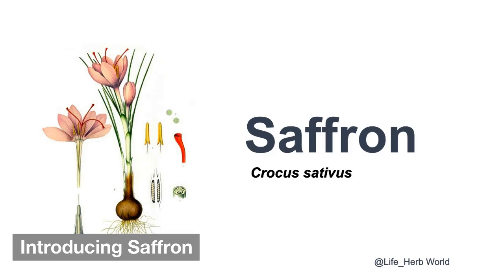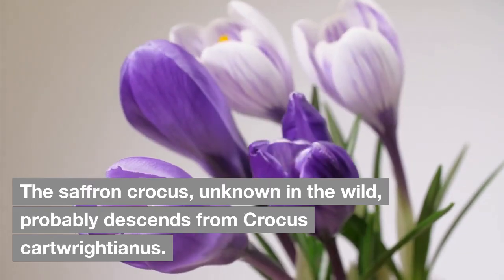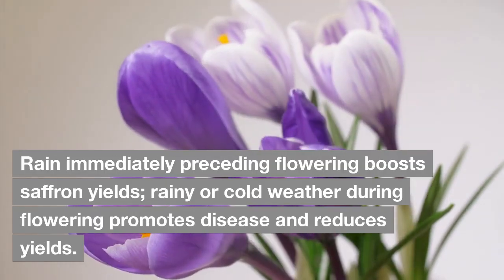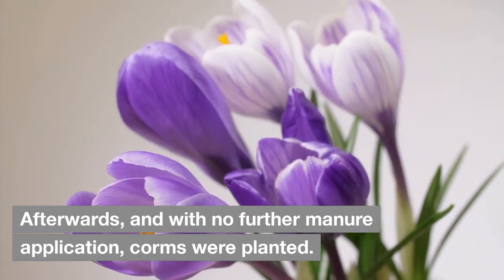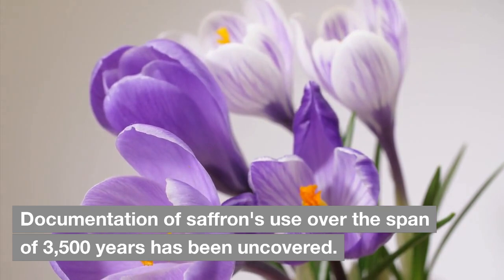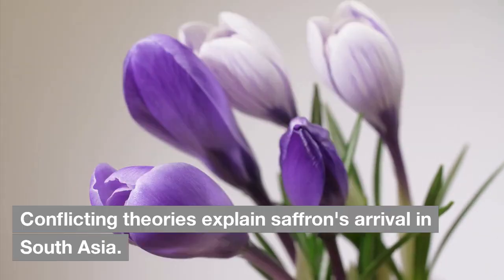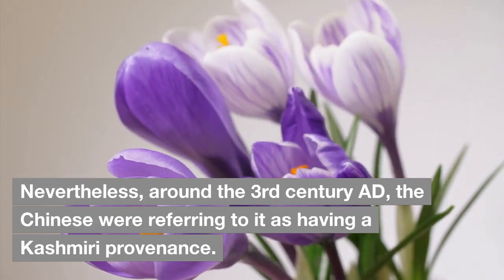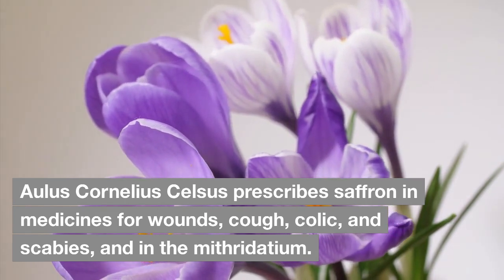[Herb] Saffron , a long-used herb in the East-West /Oriental Herb/Medical herb/Green Medicine, CAM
References:
Akhondzadeh, A. et al (2004) BMC Complementary Alternative Medicine; 4:12.
Akhondzadeh, A et al. (2005) J Ethnopharmacology;97:281
Akhondzadeh, A. et al (2010) Psychopharmacology;207:637
Agha-Hosseini, M. et al (2008) British Journal Obstetric Gynaecology; 115:515
Bown, D. ( 1995 ) Encyclopedia of Herbs and their Uses. Dorling Kindersley. NSW. Australia.
Chevallier, A. (1996) The Encyclopedia of Medicinal Plants. Dorling Kindersley, London. Sanmugam, D. (20020. North Indian Cooking. Periplus Editions (HK) Ltd. Singapore.